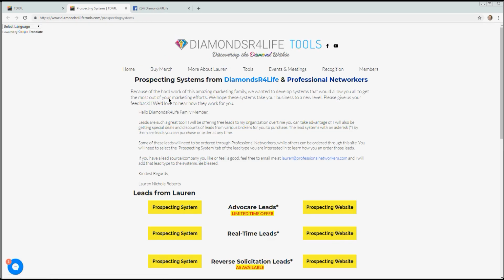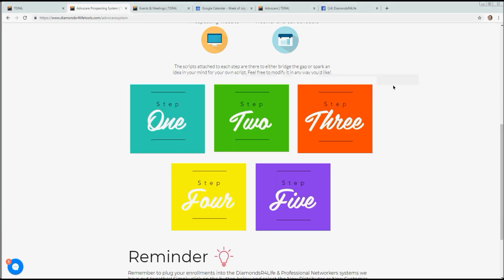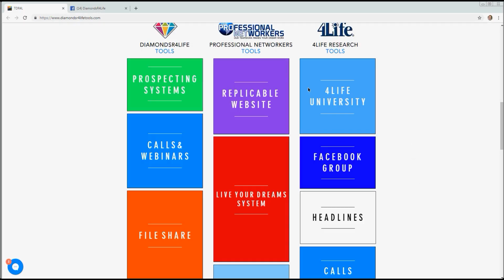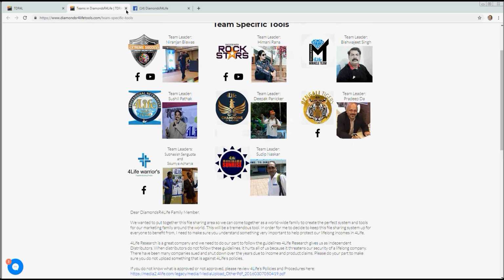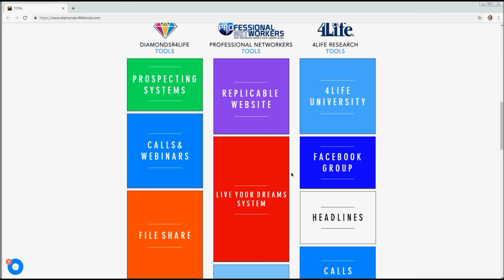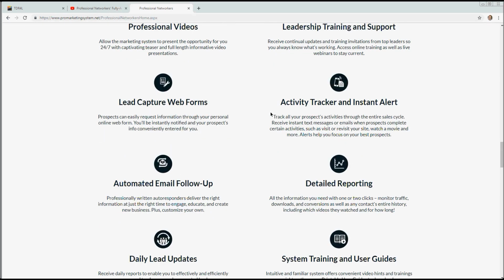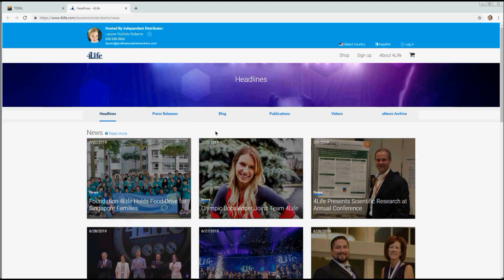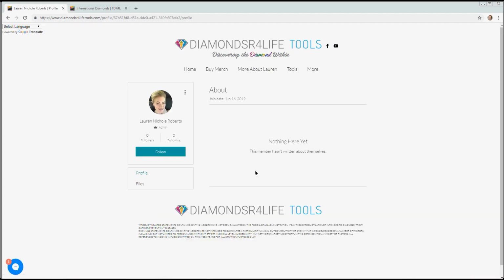DiamondsR4LifeTools Walkthrough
Heard about our new systems and tools and wanted to check them out? Great! This is a complete video walkthrough of the tools you have access to as a DiamondsR4Life member.

Make sure your new members know about these tools as well and move up those ranks!!!